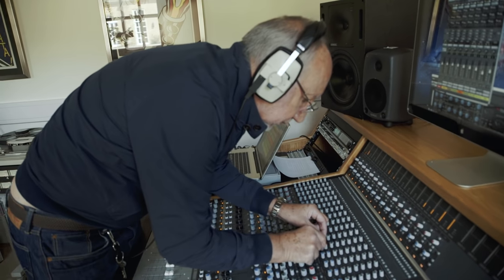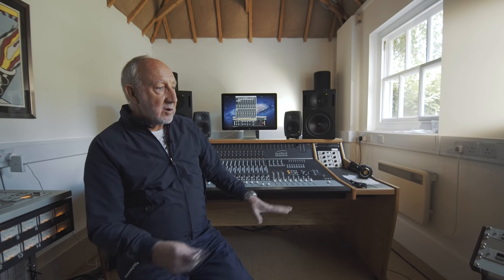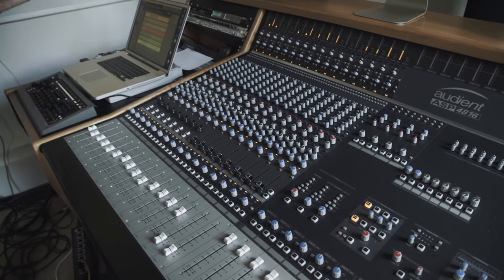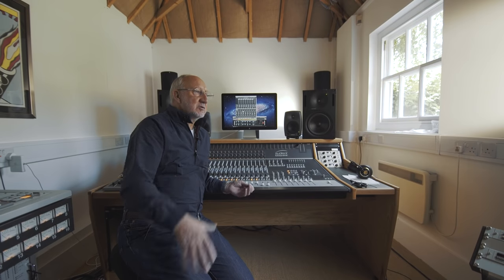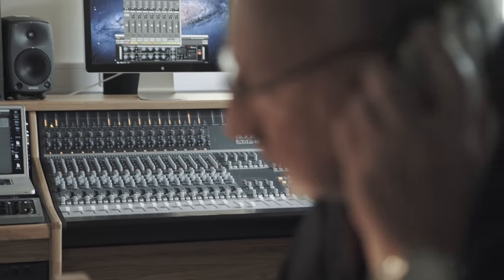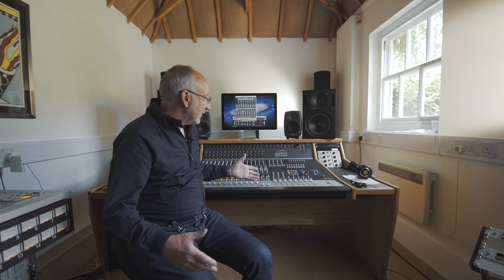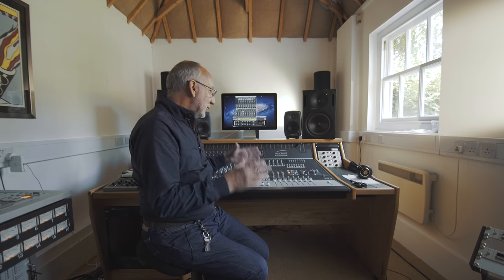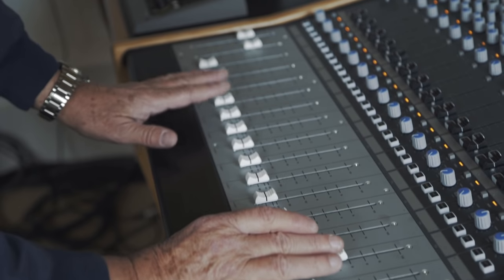Audient - Pete Townshend in the Studio with ASP4816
Pete Townshend talks about the writing and recording process while working with his small format recording console, the ASP4816.